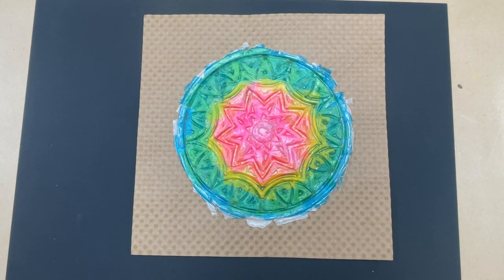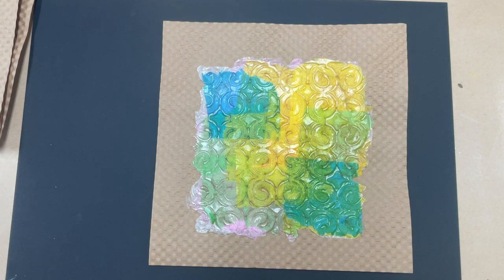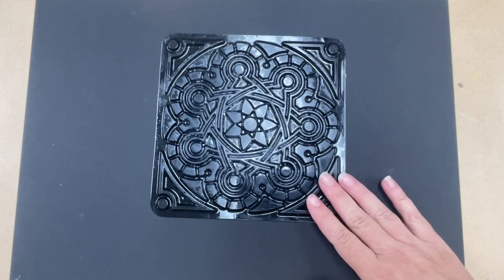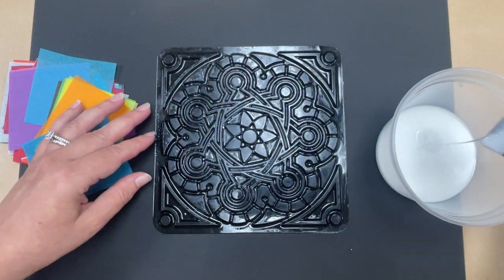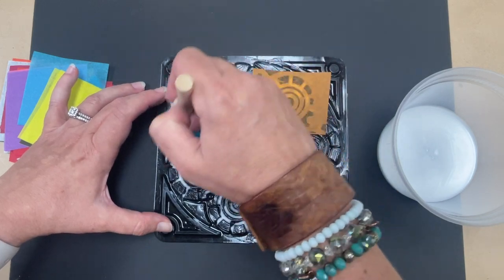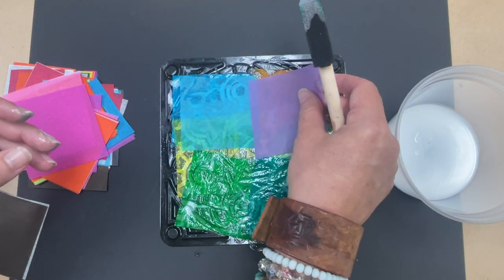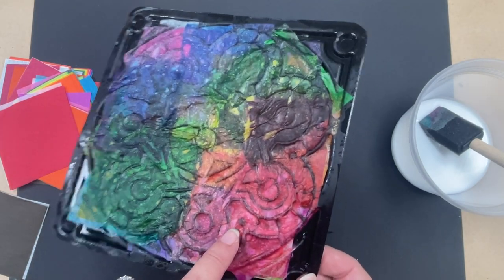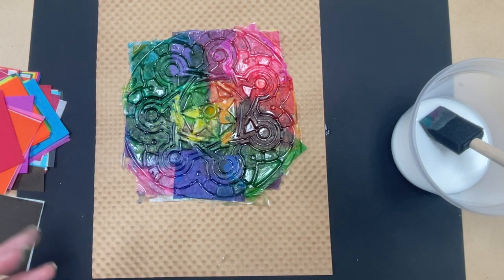2nd Grade Tissue Paper Casting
Students will learn how to create beautiful cast tissue paper designs!